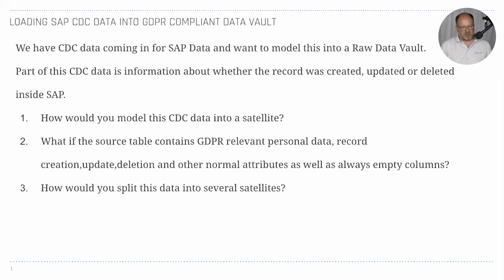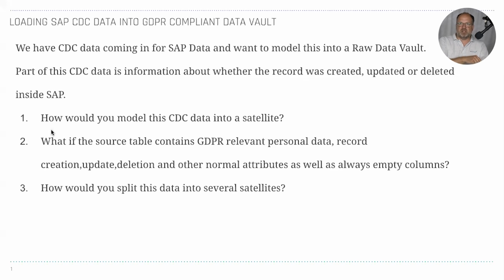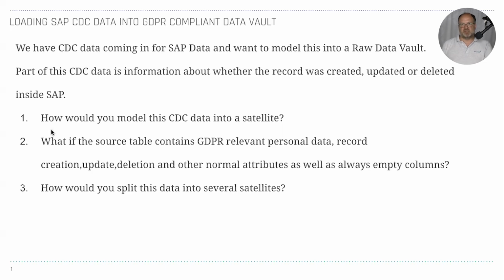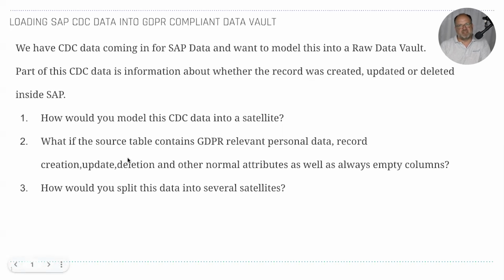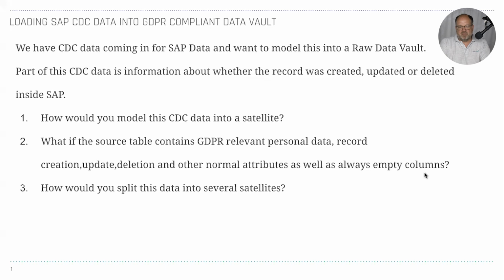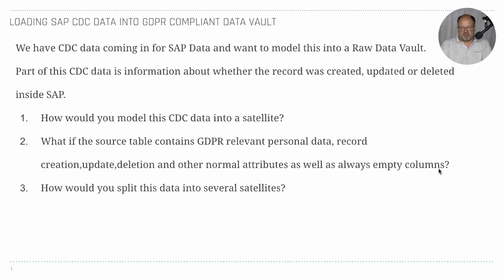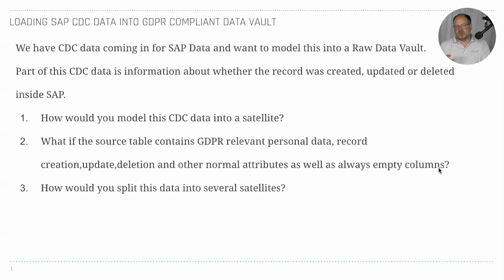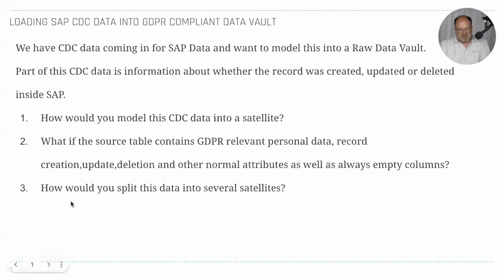Loading SAP CDC Data into GDPR Compliant Data Vault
"We have cdc data coming in for SAP Data and want to model this into a raw vault. Part of this CDC data is information about whether the record was created, updated or deleted inside SAP. How would you model this cdc data into a satellite? What if the source table contains GDPR relevant personal data, record creation, update, deletion and other normal attributes as well as always empty columns? How would you split this data into several satellites?"

Michael talks about CDC Data.